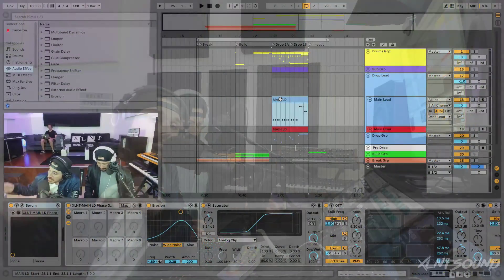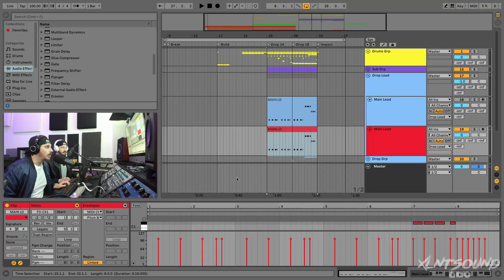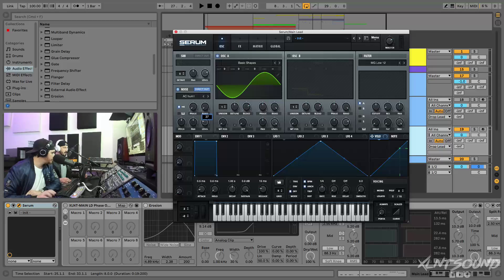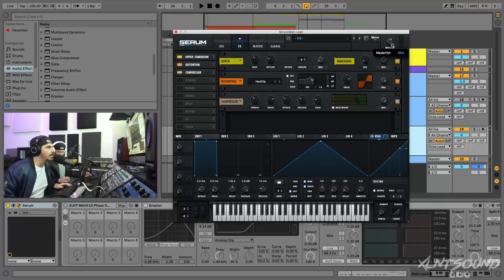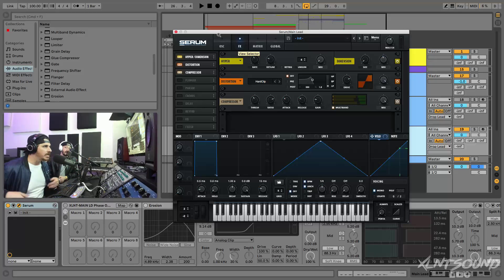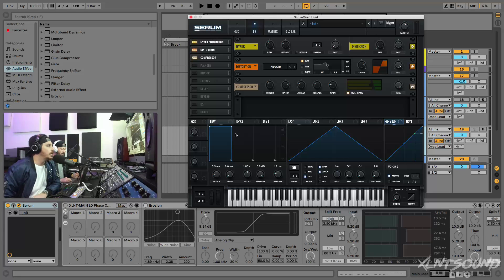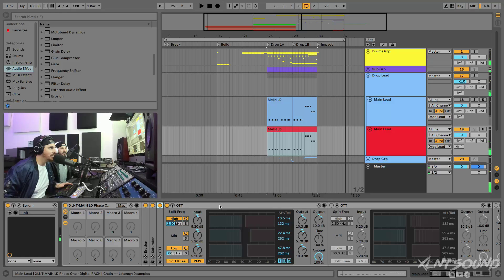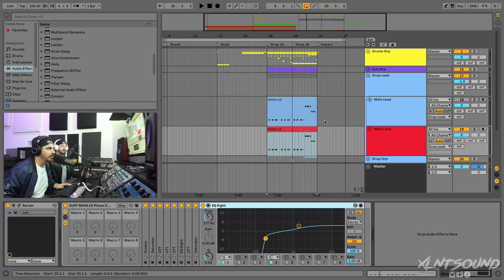How To - PhaseOne ft. Periphery "Digital" Pt 1. Serum Tutorial / Remake [FREE DOWNLOAD]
Coming back at you with a new remake from XLNTSTUDIOSLA in Hollywood CA! Today we are going over PT. 1 of how to recreate the drop synth in Phaseone and Periphery's "Digital" off of the new album "Transcendency" We are super stoked on his newest album, hes got collabs with Thy Art Is Murder, Northlane, and even Bone Thugs n Harmony. Definitely an instant deathstep classic. If you like what you see and are interested in getting more sounds like this as well as the Ableton 10 project file, join our youtube tier on Patreon! If you sign up now you will not only get this massive project file but you will also receive the previous weekly project files going back as far as September 2018!

☠️☠️☠️CARTEL V2 PREORDERS UP MAY 1ST!! ☠️☠️☠️

🚨🚨🚨If you love Phaseone this is the pack for you! 🚨🚨🚨
🚧🚧🚧Riddim Riot Vol. 2 is OUT NOW 🚧🚧🚧
*Use discount code XLNTRIDDIM25 for 1 & 2 Bundle

Don't forget to drop a saturated sub and a like!! 💯

Main Studio Monitors (Right)
Main Studio Monitors (Left)
Main Audio Interface
Main Subwoofer
Monitor Control Station

Secondary Audio Interface
4-Channel Mic Preamp
Preamp Channel Strip
Main Dynamic Processor
Main Vocal Compressor
Mastering EQ
Guitar Amp Simulator

Danny's Mic
Parker's Mic

Parker's Headphones
Danny's Headphones
Bejka's Headphones

Ableton 10 Suite
Ableton 10 Standard
Ableton 10 Intro
Ableton Push 2
Ableton 10 Standard + Ableton Push 2
Ableton 10 Intro + Ableton Push 2

Main Keyboard
Production USB Hub
Streaming USB Hub
Streaming Webcams
Monitor Stands
Streaming Software
Streaming External Drive
Production External Drive

⭐️ This description contains affiliate links, which means that if you click on one of the product links, we will receive a small commission. This all helps support our channel and allows us to keep making videos like this. Thank you again for all the support!